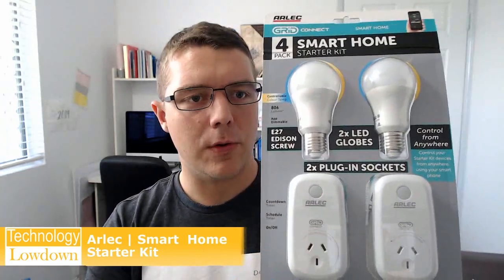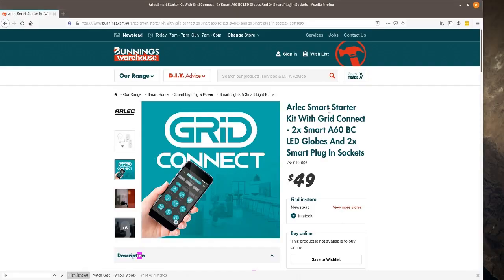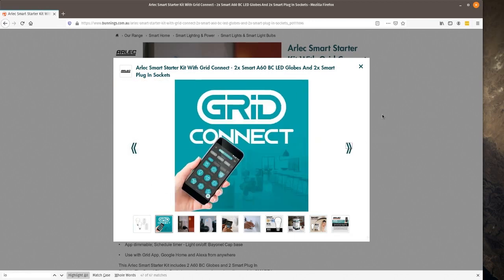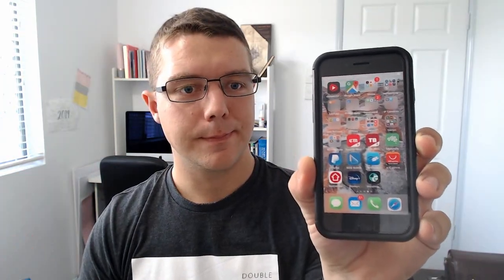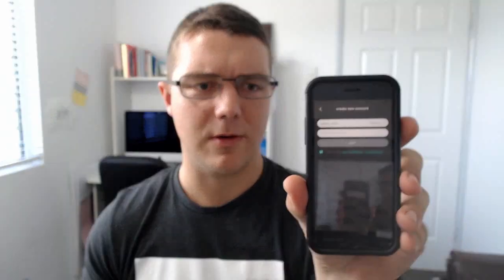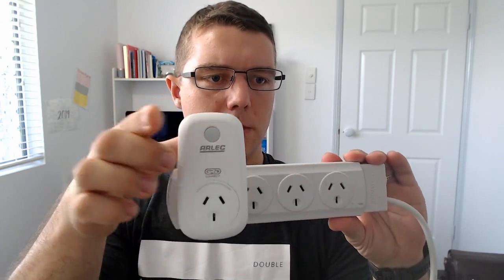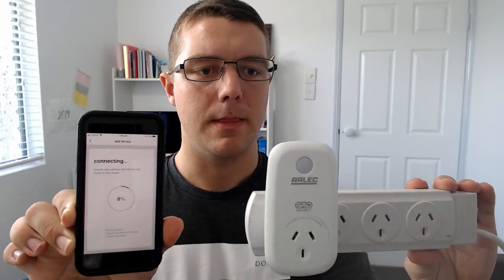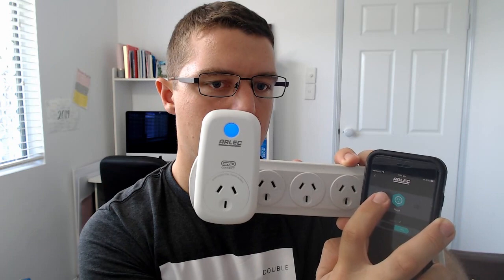Arlec Smart Home | Grid Connect Starter Kit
Recently I was visiting Bunnings to pick-up some batteries for some solar christmas lights when I came across the Arlec Smart Home Starter Kit on clearance for $20. This is an incredibly great deal for a smart plug system which would usally retail for close to $50. Watch this video to find out if it's really worth your money buying a cheap home automation device.

The Arlec Smart plugs are also compatible with Google Home and Amazon Alexa.

Need an Internet Connection in Australia?  Looking to get connected to the NBN? Looking for great prices and local support?

Signup to Aussie Broadband with code "2124279" and receive $50AUD credit

Mention my name to sign-up.

* Eddie Woo
* TechManPat
* CWNE88